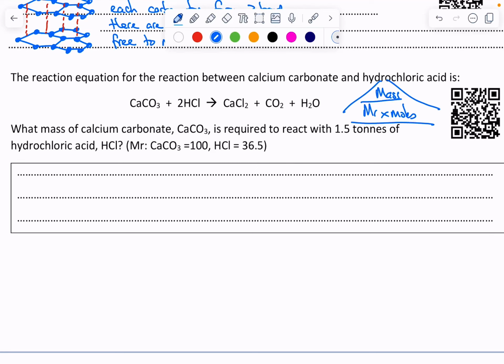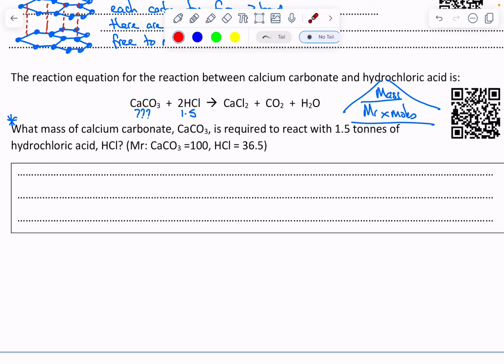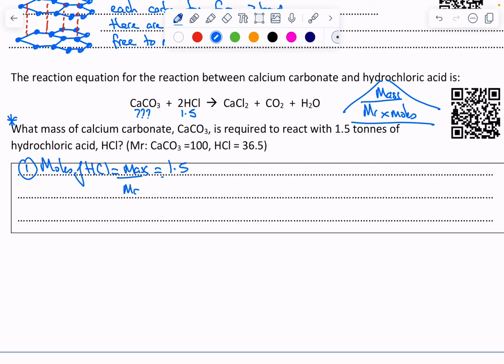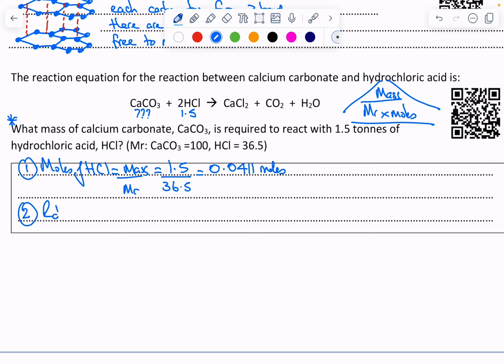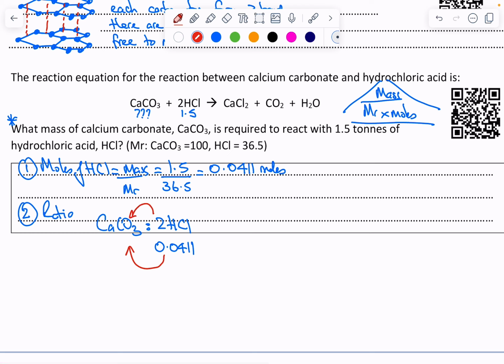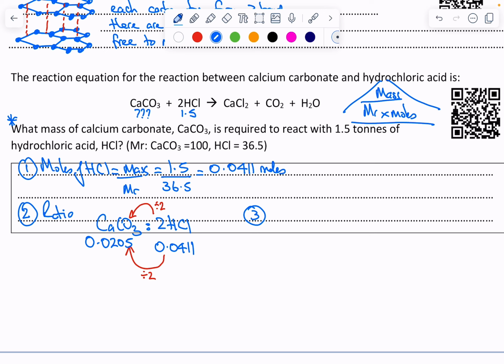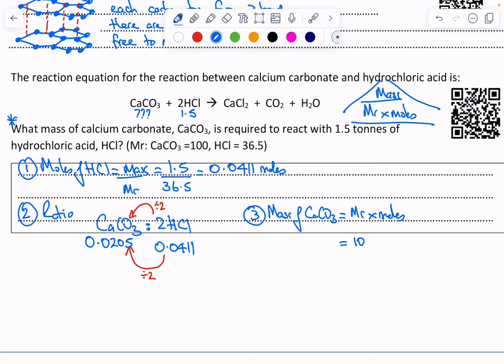18 September 2024